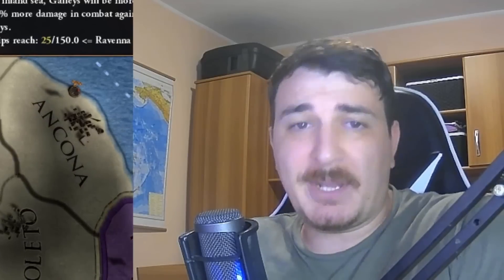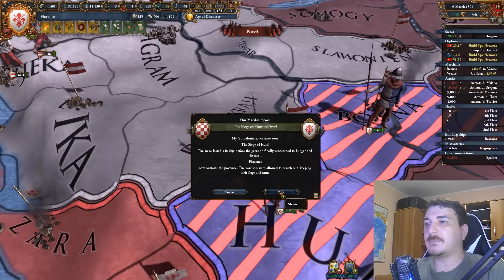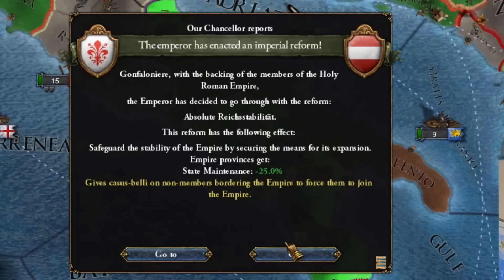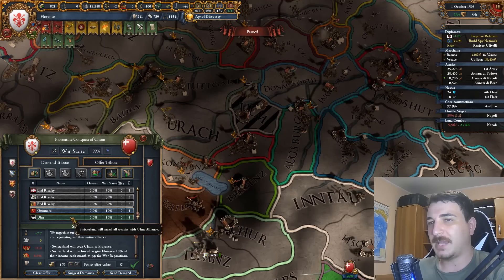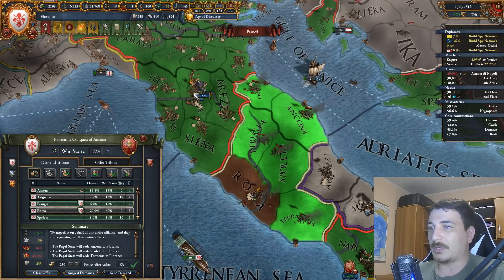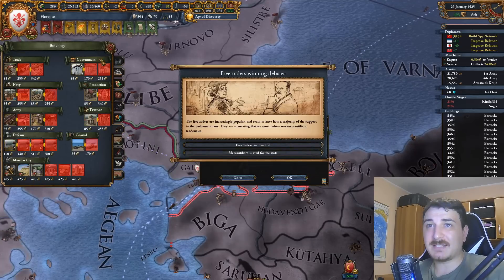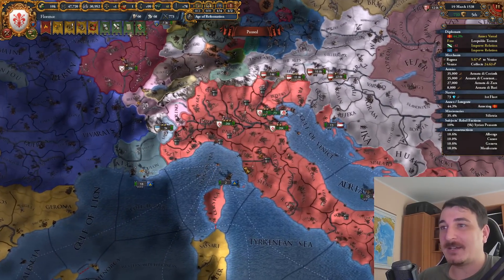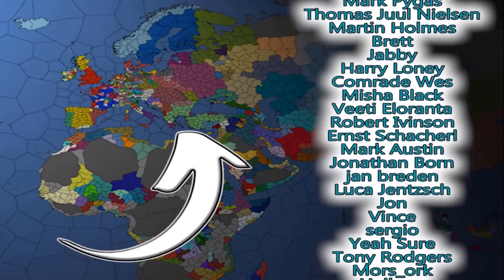The 'Monumetns' Path NO ONE Chooses As EU4 Florence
You Florence You Playing Tall in EU4. Everyone know this, but do they know HOW TO PLAY TALL AS FLORENCE? PROPERLY? WELL WELL WELL, you came to the right place if you wanna find out

Europa Universalis IV is a grand strategy games published by Paradox Interactive. This is an unofficial video, not endorsed by Paradox Interactive. The Playing Tall Path NO ONE Chooses As EU4 Florence NEW 'Monuments' Playing Tall META Makes Florence SUPER RICH